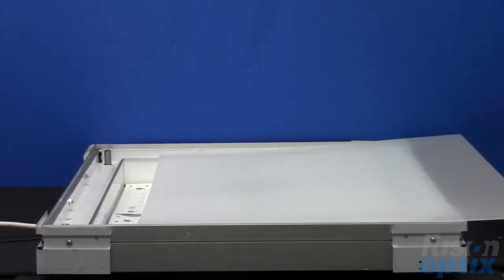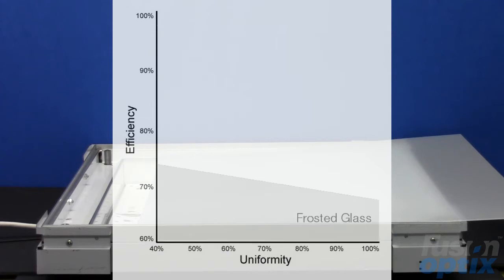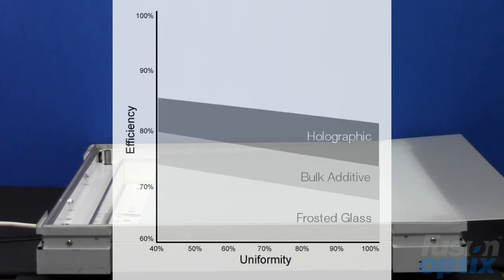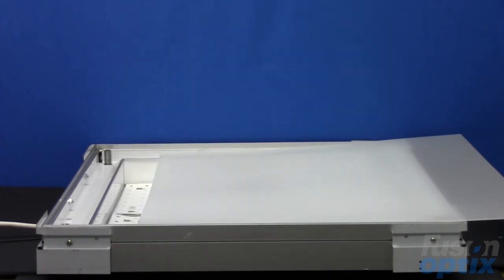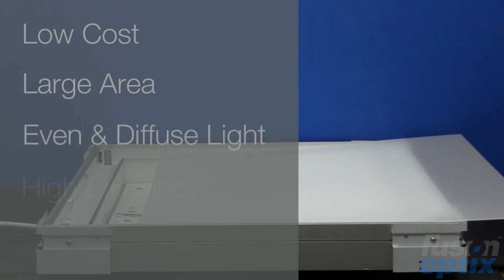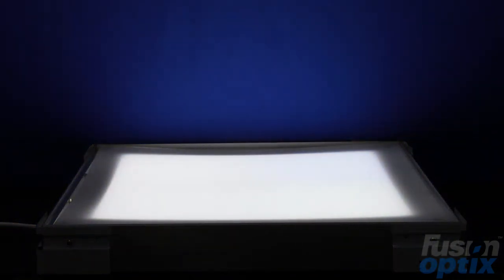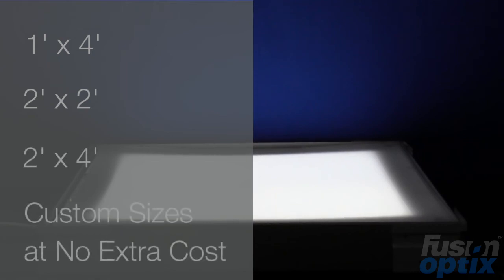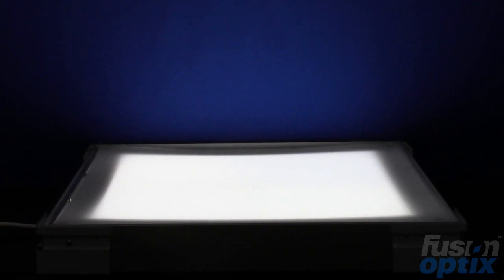Fusion Optix PC8080 Polycarbonate Diffuser Sheet Demo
Demonstration of PC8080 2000 Polycarbonate Diffuser Sheets for recessed troffers.

Features:
-Even and Diffuse Light Output
-High Efficiency
-Low Cost
-Large Area
-Good LED Hiding Power
-Custom Sizes Available at No Extra Cost